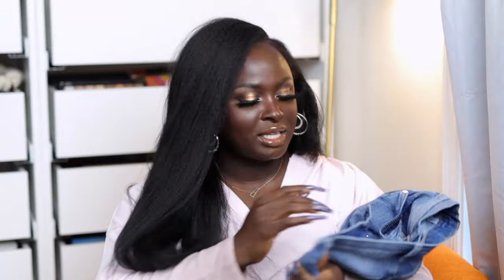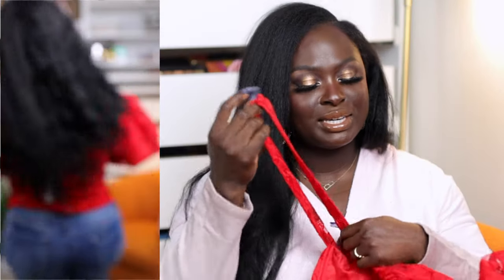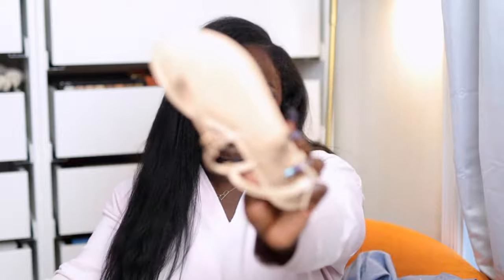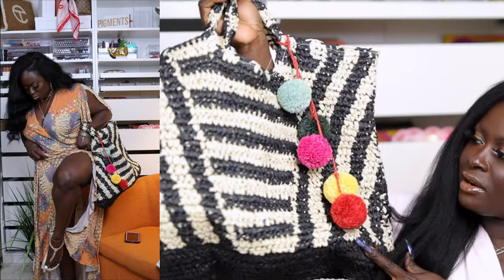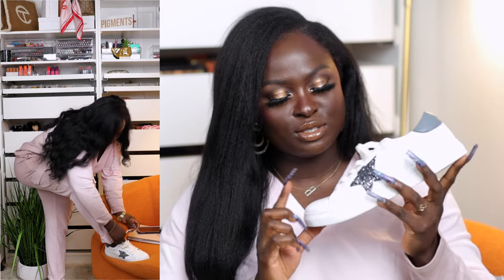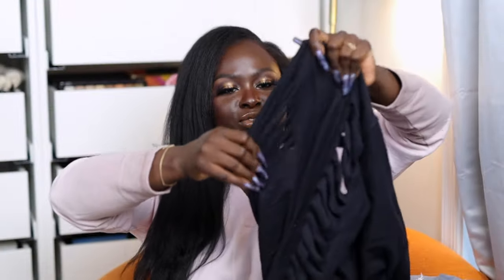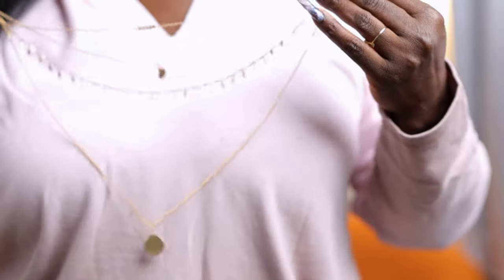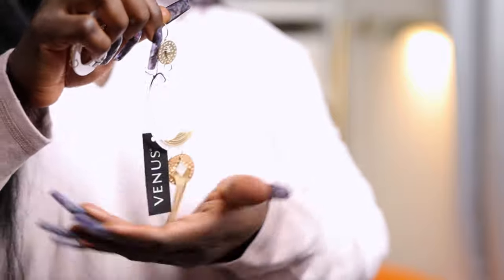VENUS CURVY TRY ON HAUL - Will It Fit Over The Hump 🍑 ? || OHEMAA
Vacay/lounge haul with VENUS - Online Women's Clothing. Discount will automatically be applied at checkout, as long as you shop through these links (discount valid until 2/28 at midnight EST)

O T H E R  V I D E O S  Y O U  W I L L  L O V E